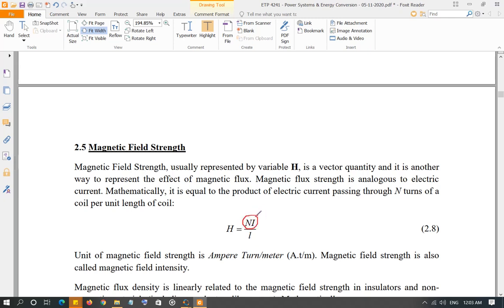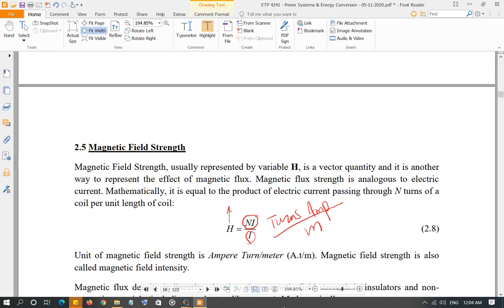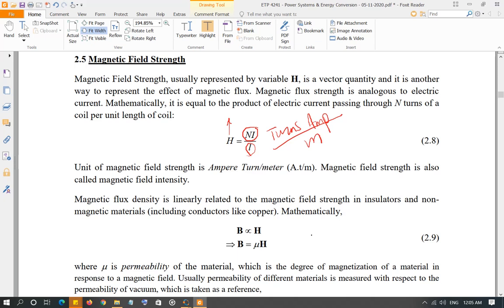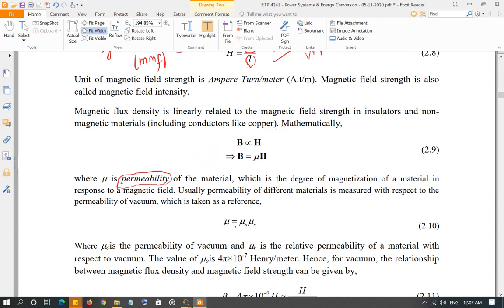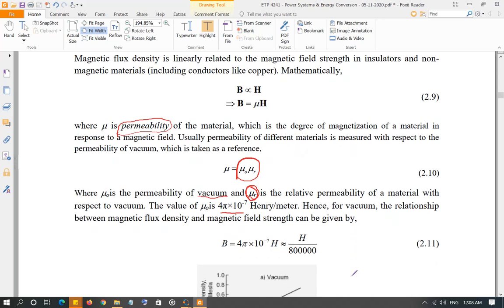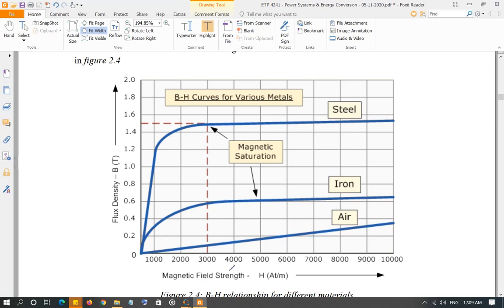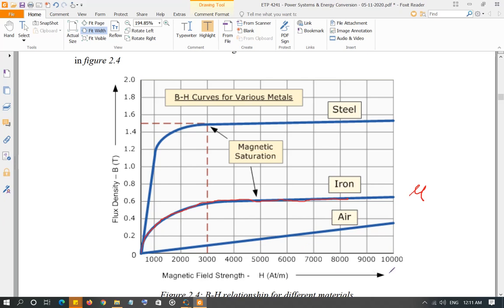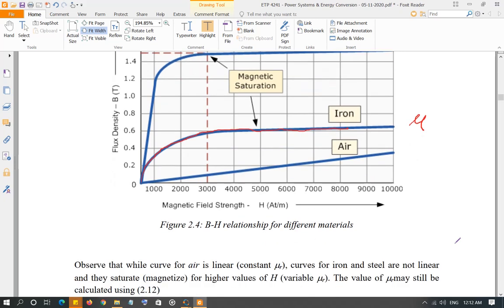Power Systems - Chapter 2 - 04 - Magnetic Field Strength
Discussion of magnetic field strength and its relationship with the flux density is discussed in this video.